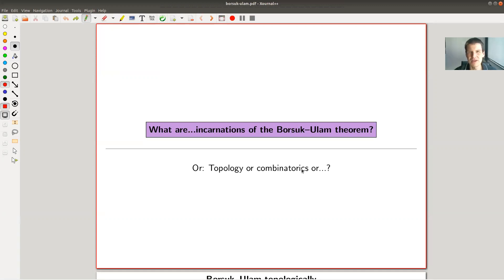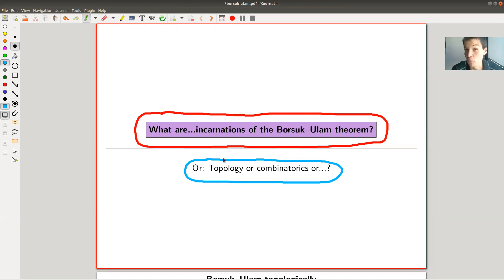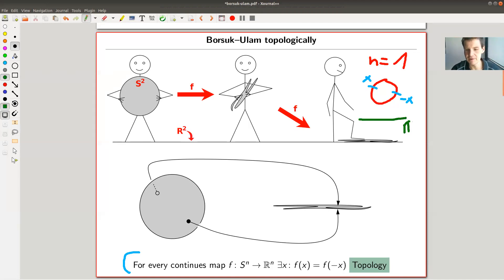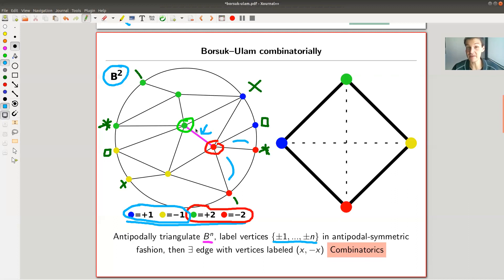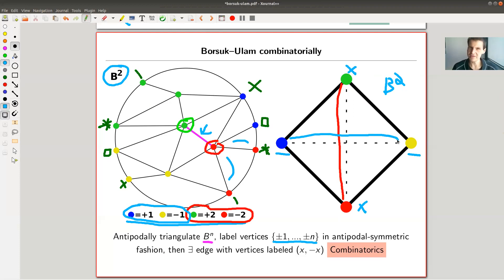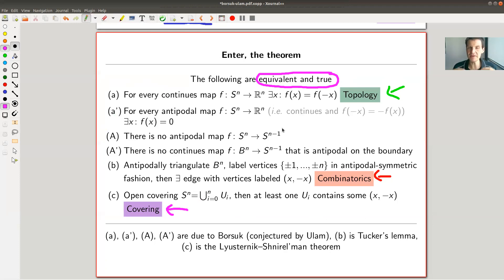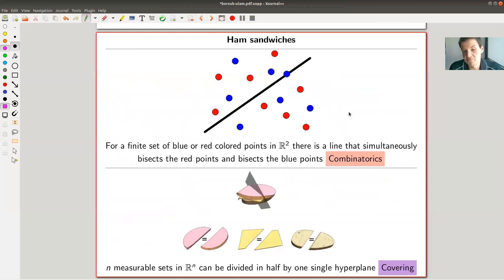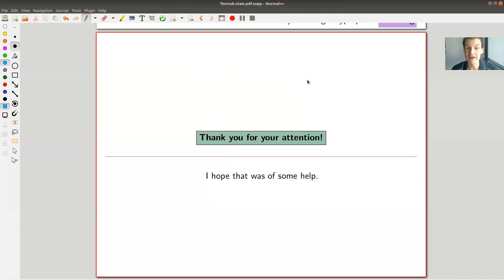What are...incarnations of the Borsuk-Ulam theorem?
Goal.

This time.
What are...incarnations of the Borsuk-Ulam theorem? Or: Topology or combinatorics or...?

Slides.

Using the Borsuk-Ulam theorem.

Material used.

Tucker’s lemma.

Lyusternik–Shnirel’man theorem.

Brouwer’s fixed point theorem and its combinatorial analogs.

Topological combinatorics.

Some applications outside of mathematics.

Soccer ball symmetries.

Ham sandwich.

Mathematica.